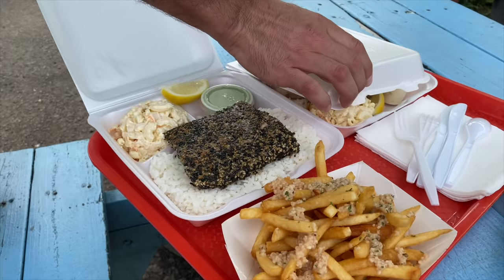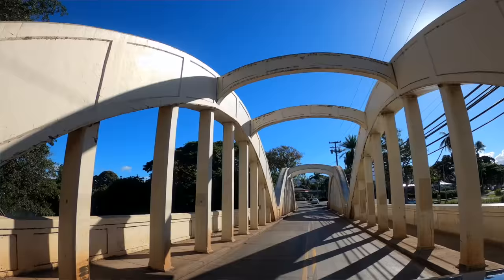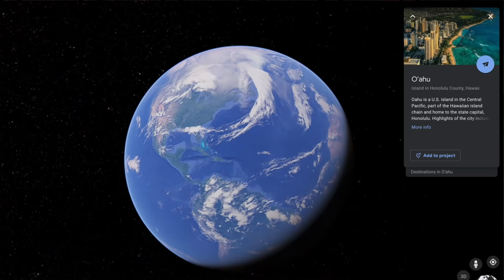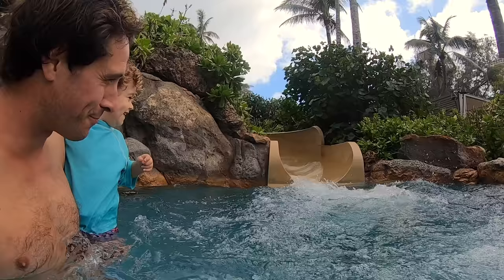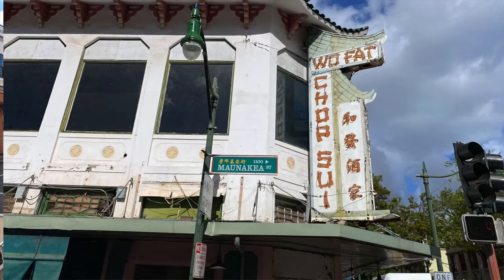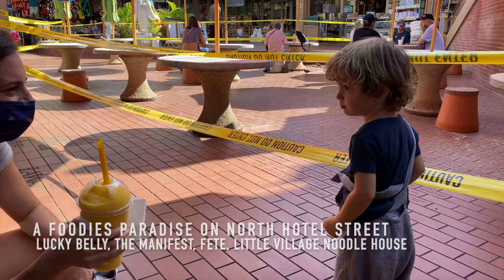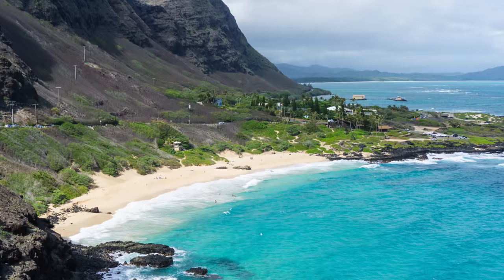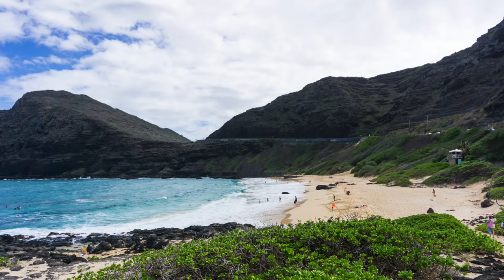21 Things to Do Around Oahu, Hawaii | Two residents share their favorite things to do on Oahu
Here are our favorite things to do in Oahu, Hawaii. This is your guided tour of what Oahu has to offer, the best things to do for your Hawaii vacation! See our itineraries for more details and more places to visit.

There is so much to do on Oahu. We debated long and hard to make this list of our favorite things to do on Oahu, Hawaii. Jump in the car with us as we show you all The Gathering Place has to offer for your Hawaii vacation.

How to fit these things to do into your Oahu, Hawaii vacation? Download our Oahu Itinerary for your dream Hawaii vacation:

Hawaii Discount Car Rental: Great deals on car rentals and no pre-payment required:

Chapters for 21 Things to Do on Oahu, Hawaii
00:00 Intro
01:04 How to get around Oahu
01:30 Where to Stay in Oahu
02:10 Surf Waikiki Break
02:50 Ala Moana Beach Park
03:15 ‘Iolani Palace
03:50 Chinatown
04:55 Bishop Museum
05:33 Pearl Harbor
06:05 Highway Inn for Hawaiian food
06:20 Ko Olina Lagoons at Ko Olina Resort
06:54 Haleiwa Town
07:37 Waimea Bay
08:04 Waimea Valley
08:39 Romy’s Kahuku Shrimp Hut
09:07 Kualoa Ranch
10:10 Kualoa Regional Park and island
10:36 Lanikai Beach (include kayaking)
11:42 Waimanalo Beach
12:10 Makapu’u Beach & Lighthouse
12:32 Koko Head CraterHike
13:01 Diamond Head Hike
13:46 Leonard’s Malasadas
14:01 Waikiki Beach

Mahalo for watching our Hawaii family travelvlog.

OUR CAMERA GEAR (keep it simple for your vacation!):
Underwater camera: GoPro HERO 8
Use your smartphone for video but keep it smooth with a gimbal: OSMO DJI
Don’t lose your GoPro, invest in a floaty
Floaty stick
Floaty cover
Vlogging camera (but use your phone for a family holiday)